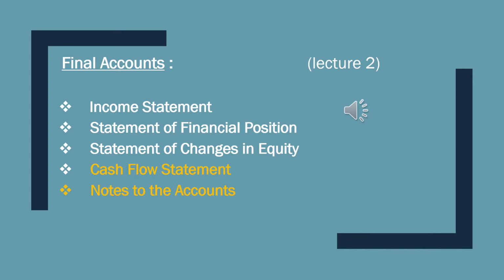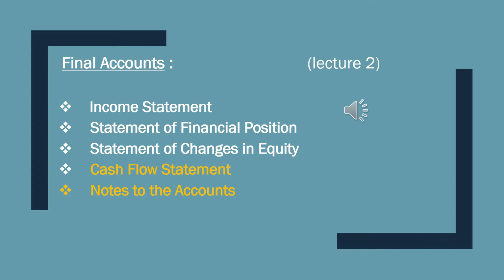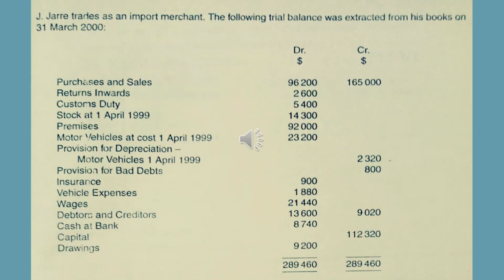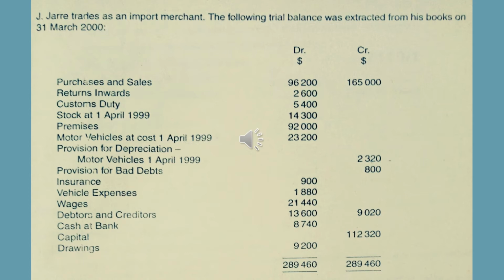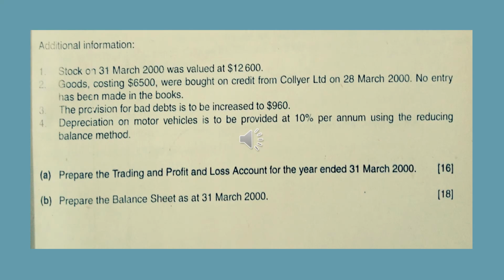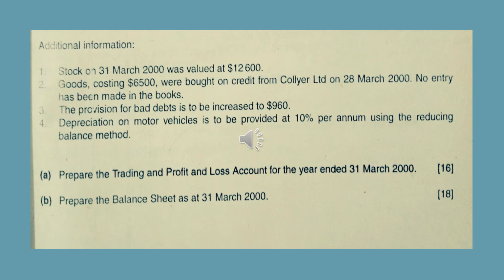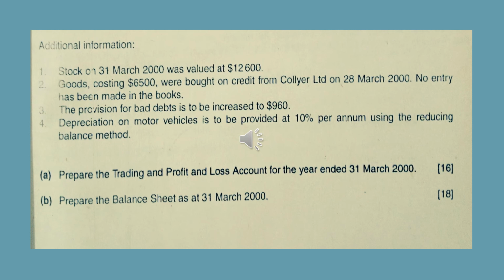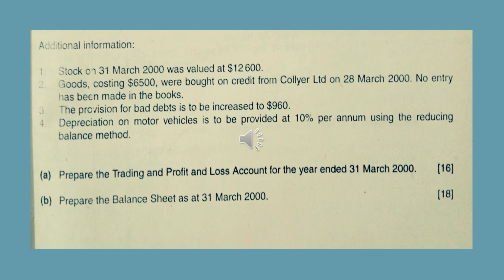Lecture #2 Accounting Gr XI Camb